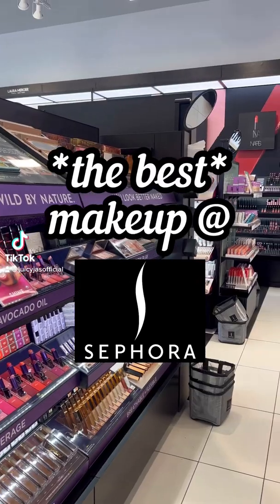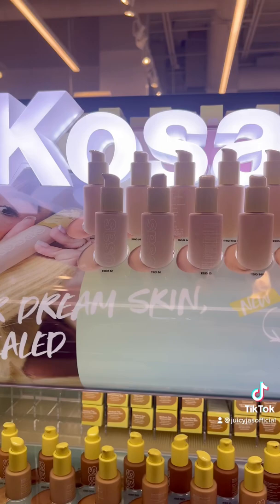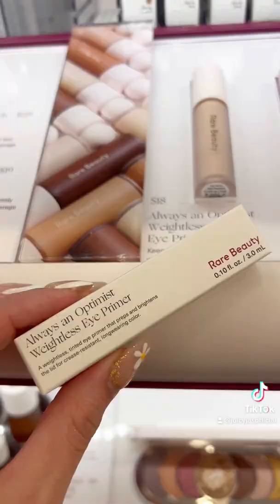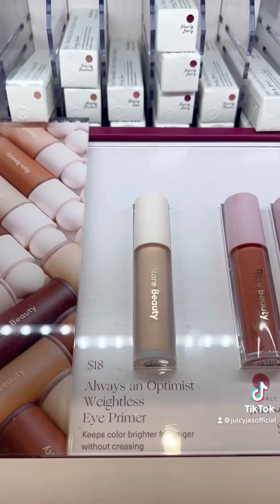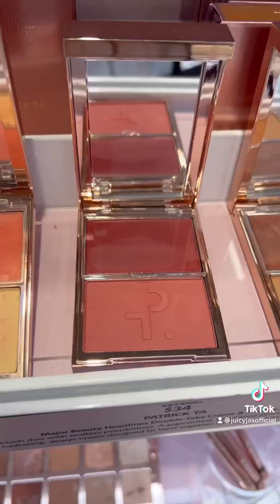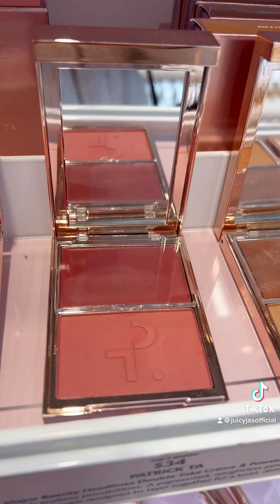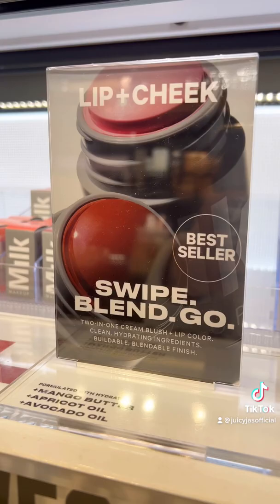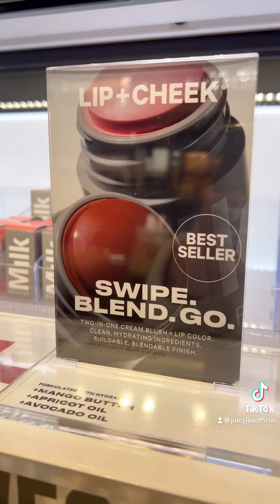Sephora favorites 🛍💄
xoxo,

Jasmine ♡ | JuicyJas💕